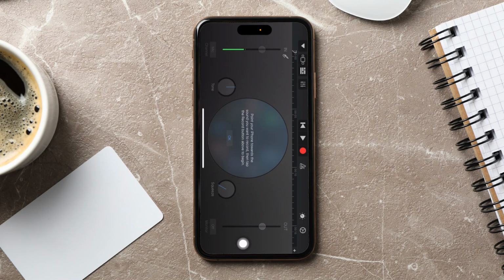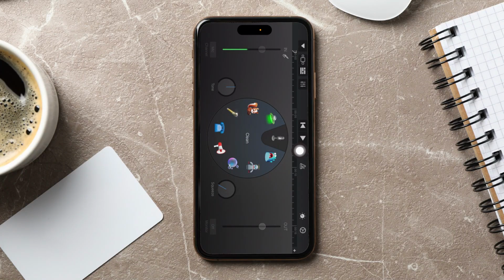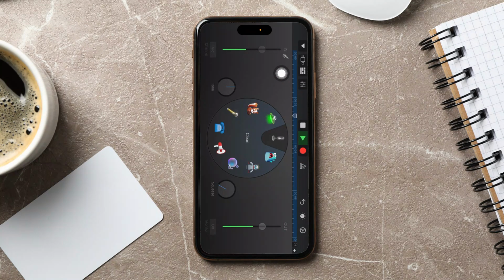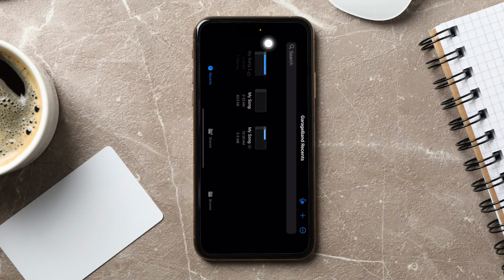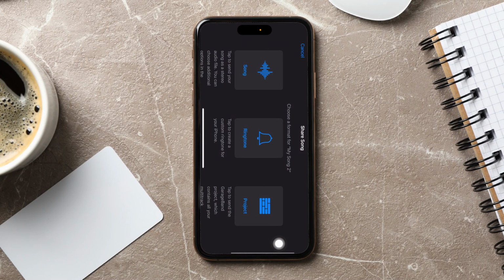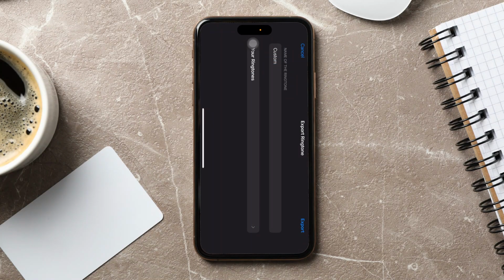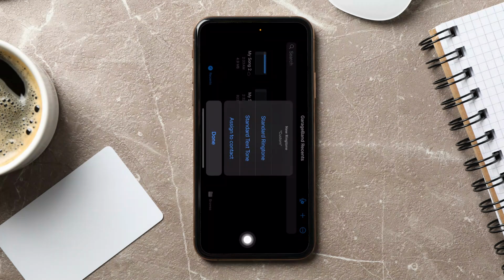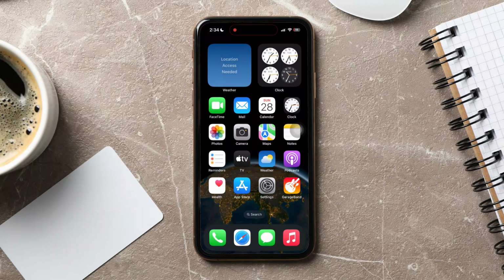How To Create Custom Ringtones On iPhone 2026 (Step-By-Step Tutorial)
Today I'll walk you through how to create custom ringtones on iPhone using simple methods that don't require any paid apps or complicated software. You'll learn exactly how to turn your favorite songs, sound effects, or personal recordings into personalized ringtones without spending any money. We'll start with the easiest method using GarageBand (which comes free with your iPhone), then explore how to use iTunes and the Files app for more advanced customization. I'll show you step-by-step how to trim audio files to the perfect length, adjust the volume levels, and save your custom ringtone directly to your iPhone's ringtone library. Whether you want to use a snippet from your favorite song, create unique ringtones for different contacts, or make something completely original, these simple techniques will help you craft professional-sounding custom ringtones in just a few minutes.